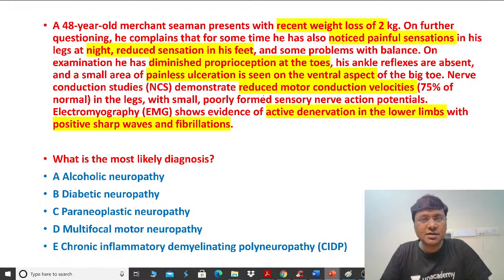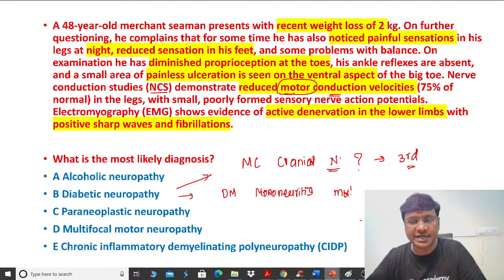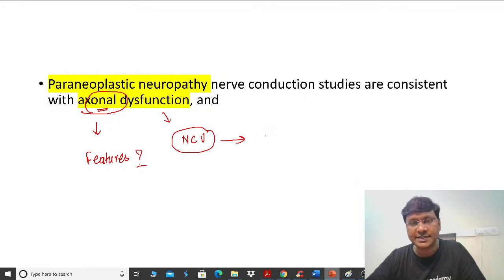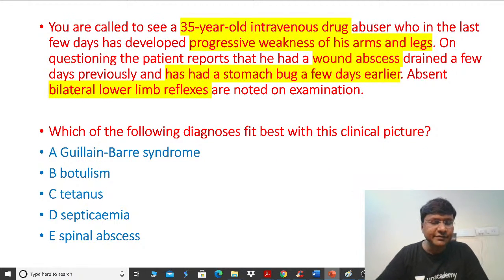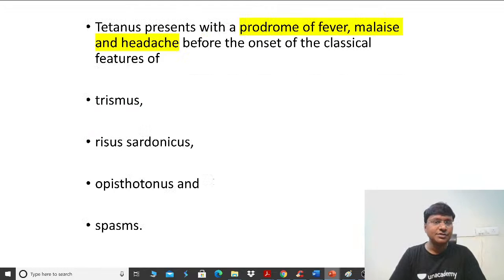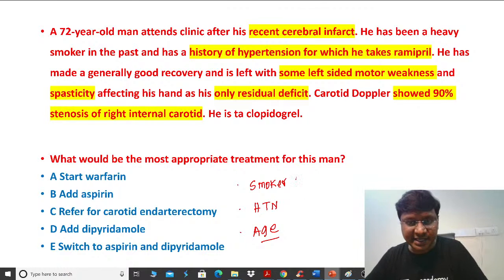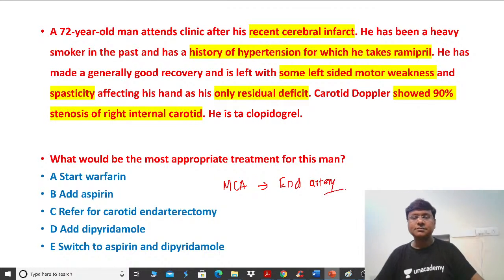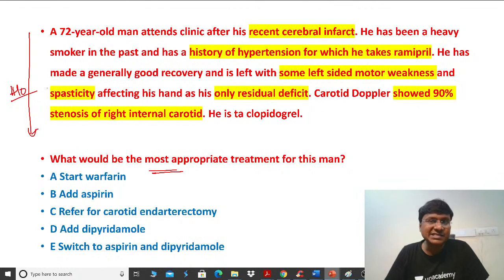Clinical Based Questions in General Medicine | Dr Rajesh Gubba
To take Unacademy's weekly scholarship test and win attractive prizes, enrol NOW

1. Unlimited access to Live and Recorded Classes
2. Learn from India’s Top Educators for medical
3. Access to dedicated DOUBT Sessions
4. Real-time interaction with best-in-class teachers
5. QBank with 25,000+ practice questions
6. Freedom to study on the device of your choice
7. Highly competitive Live Tests and Quizzes
8. Get Printed Notes with 12-month and above subscriptions (dispatch starts soon)